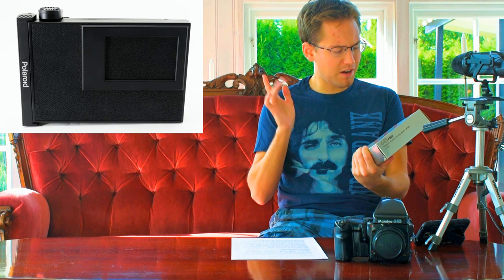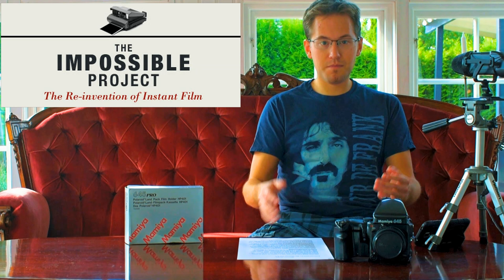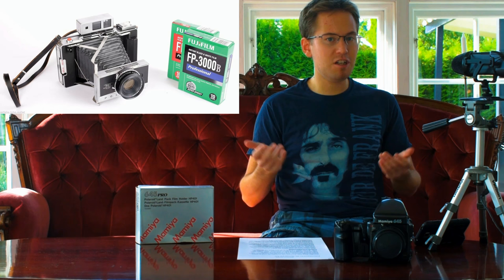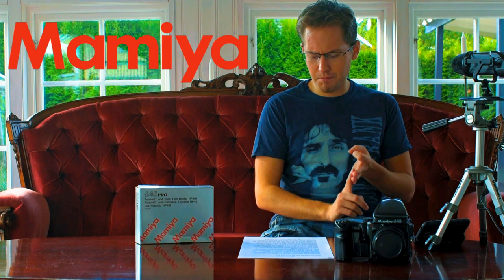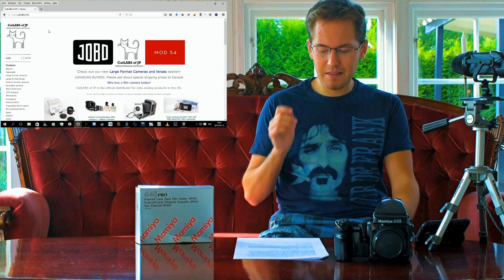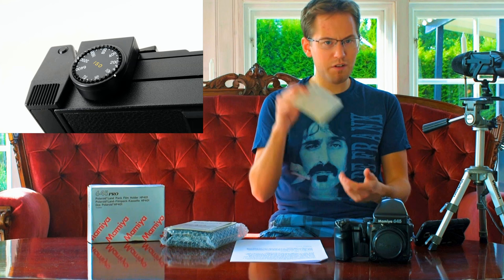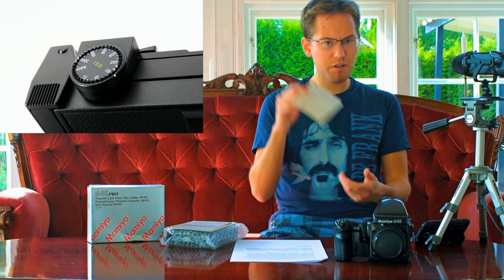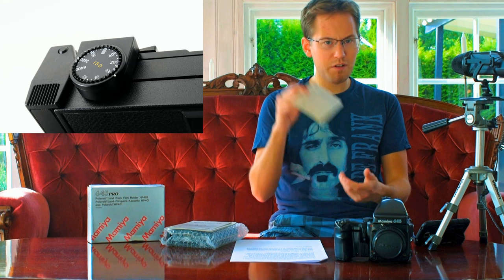Mamiya 645 Pro Polaroid Back.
Sorry to see FUJIFILM or rather FYJI-“NOT”-FILM stopping to make Pack-film FP100-c. To me it is strange when so many cool old cameras like the Polaroid LAND cameras and Medium format cameras like: Hasselblad, PENTAX , Mamiya, Rolliflex and even Holga… which all  have started to gain a colt following today, and all can in one way or another utilise Pack-Film. And in that case renewed interested in using Polaroid style instant film, the success of the Impossible Project is a testament to that instant film is not dead… so why would Fuji pull out of it when we are on the verge of a instant and analogue film renaissance? Even KODAK realised this in the beginning of this year (2016) with the news of a new Suber-8 camera. Well all hope is now with CatLABS.